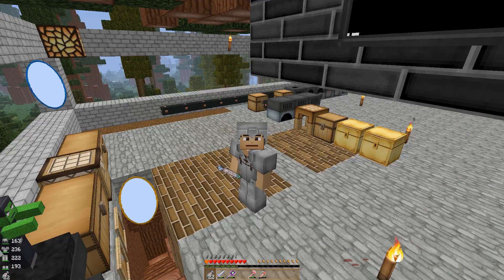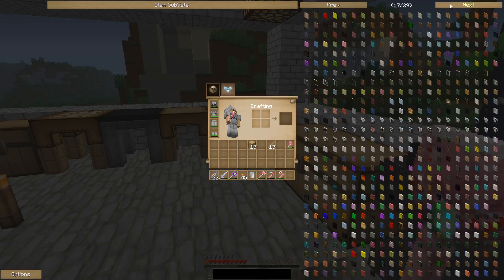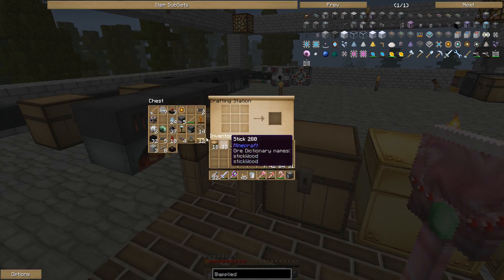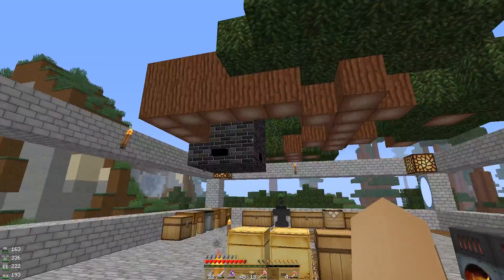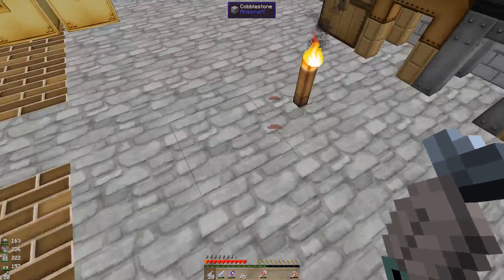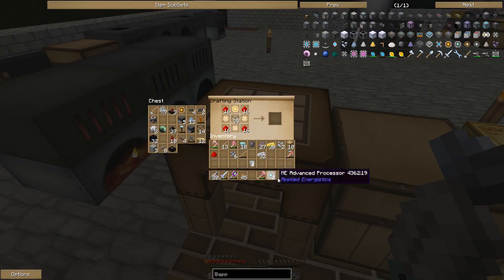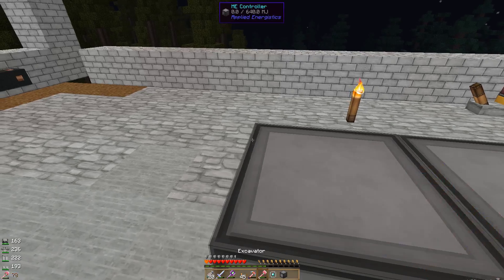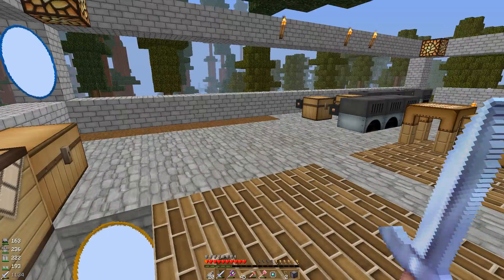Minecraft Tech World 2 EP 21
I play minecraft mainly and COD zombies but i also play different games such as borderlands and orcs must die 2 hope you enjoy.